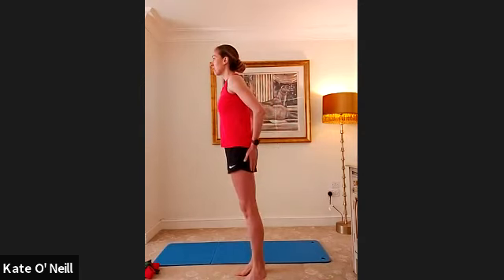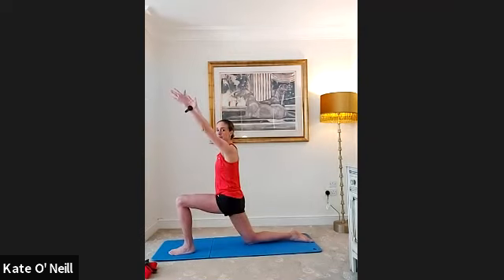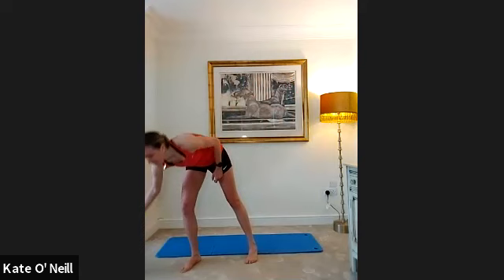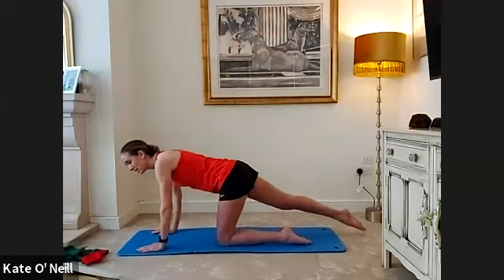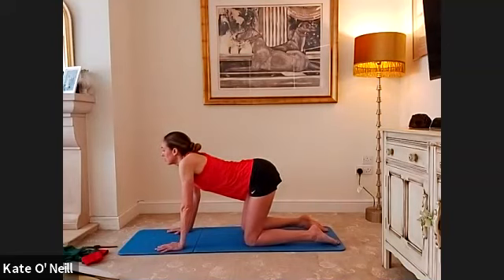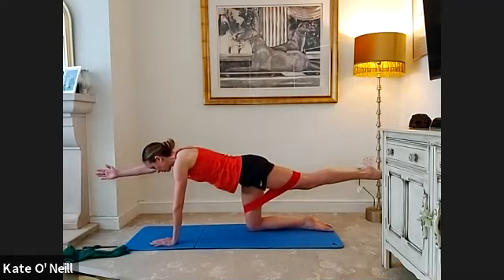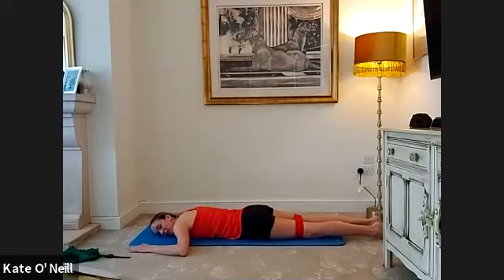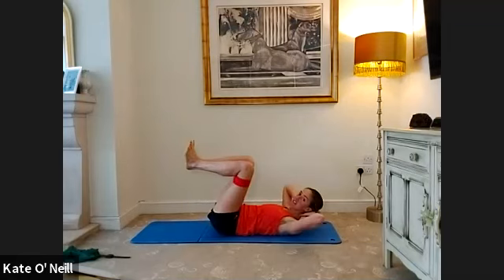NEW PRO PIILATES W-BAND FOR YOU